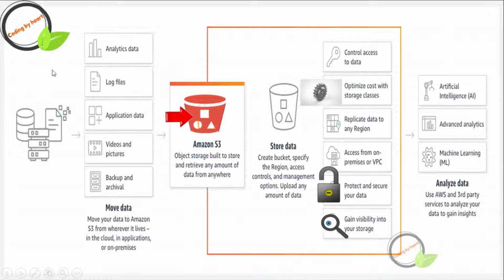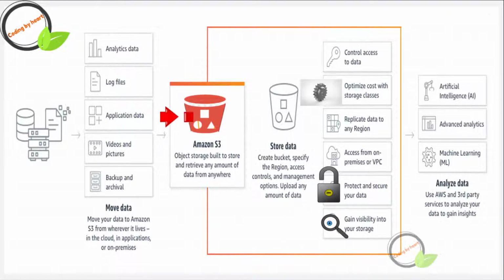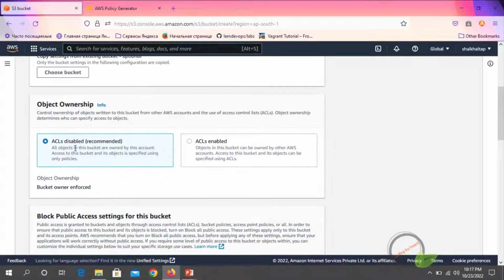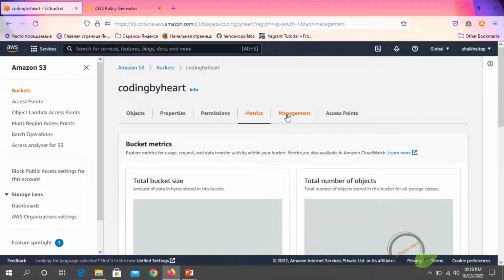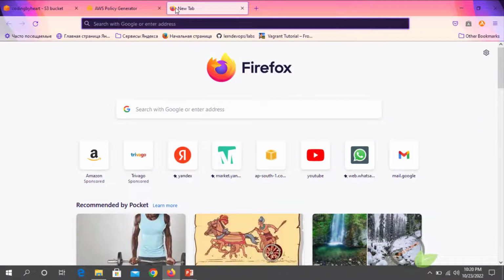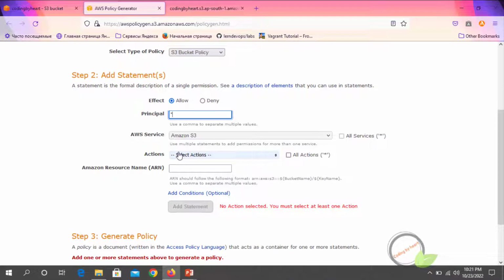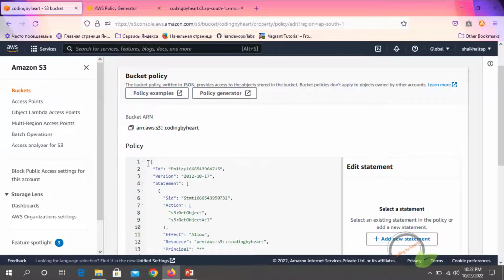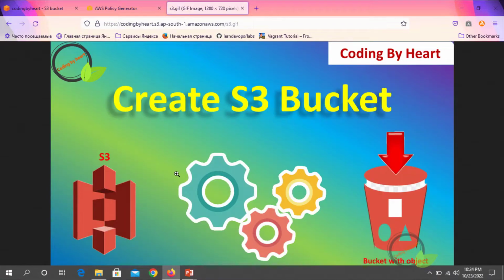How to create an S3 bucket on AWS | Step by Step | Coding by heart.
Amazon Simple Storage Service (S3) is an object storage service that offers industry-leading scalability, data availability, security, and performance. You can use Amazon S3 to store and retrieve any amount of data at any time, from anywhere.